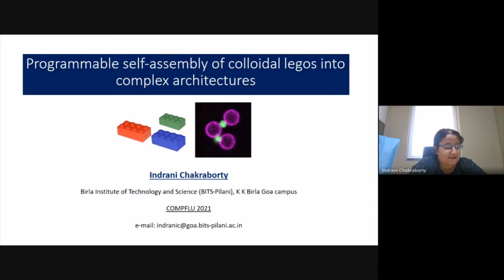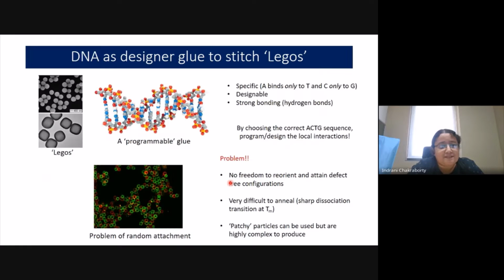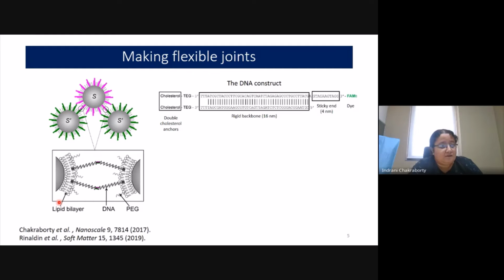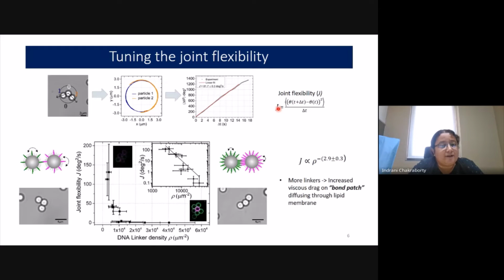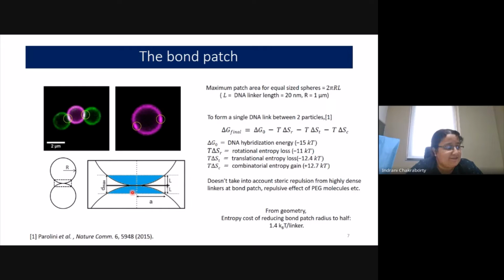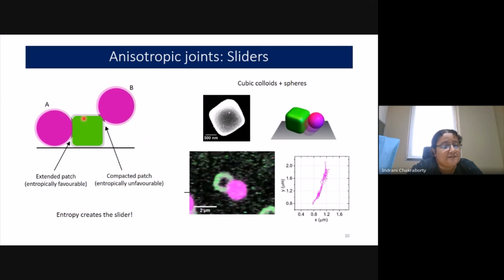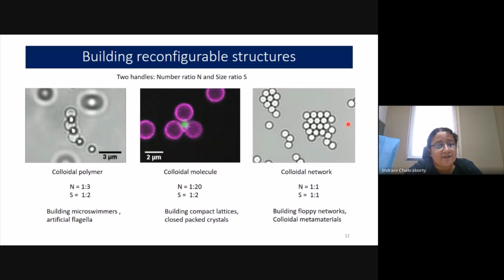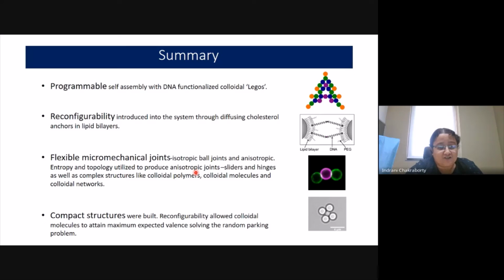Programmable self-assembly of colloidal Legos into complex architectures